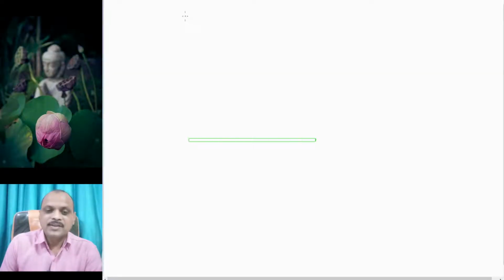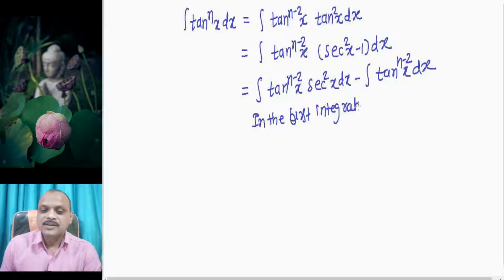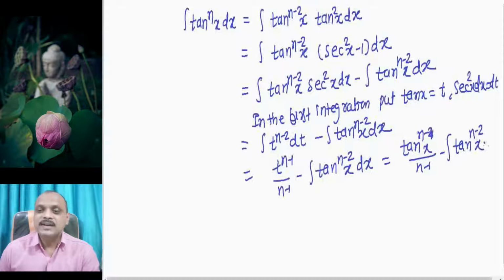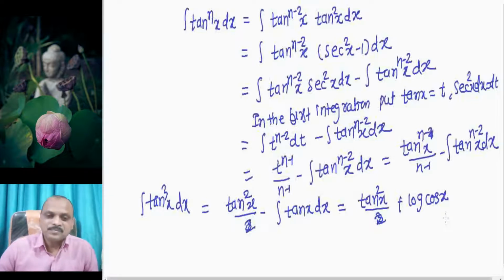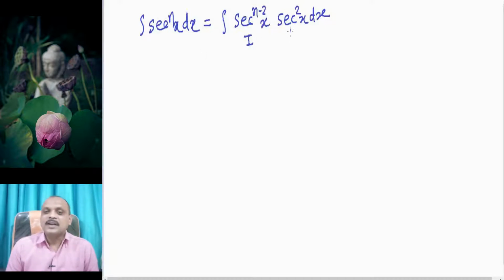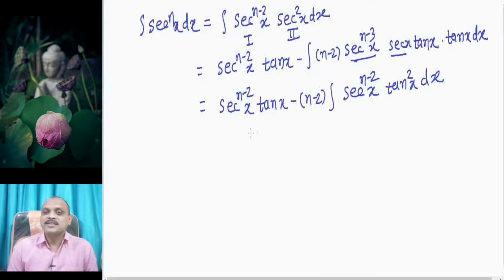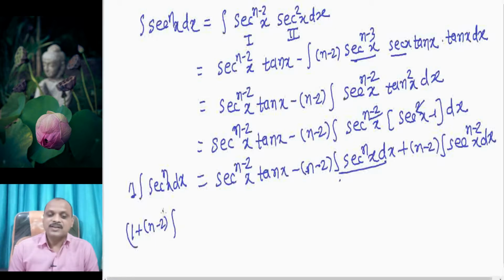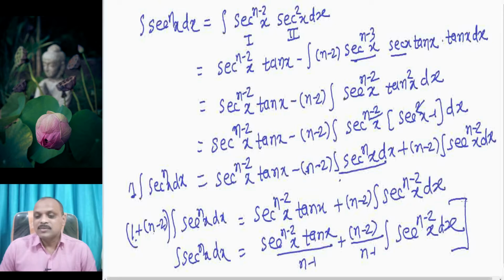Reduction formula for tan^nx